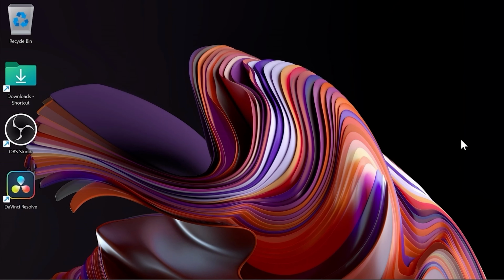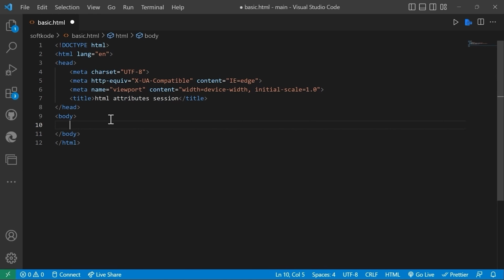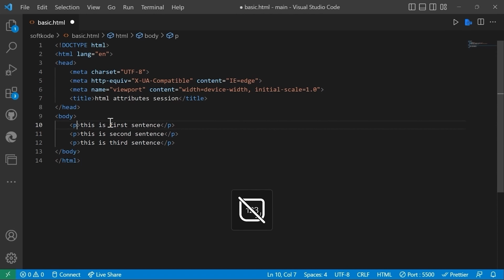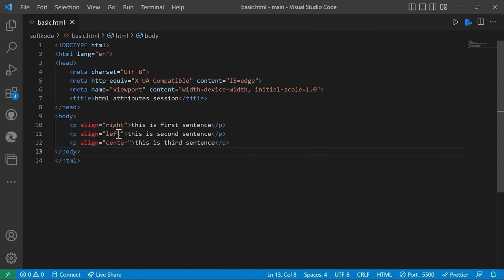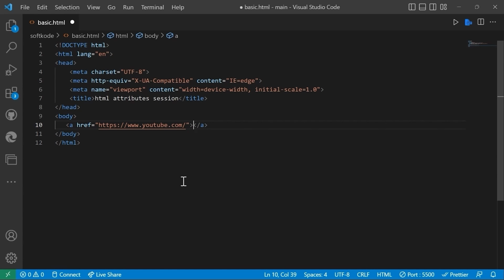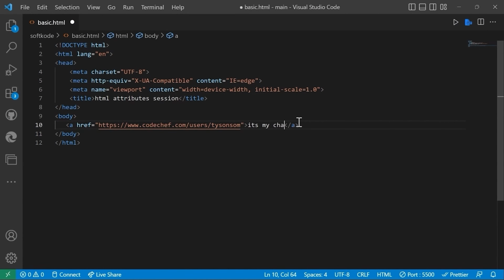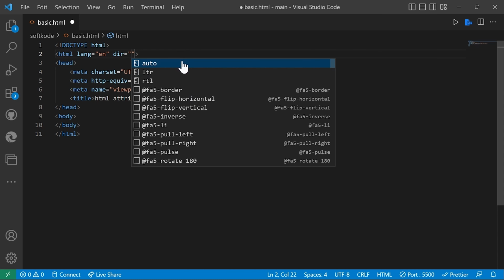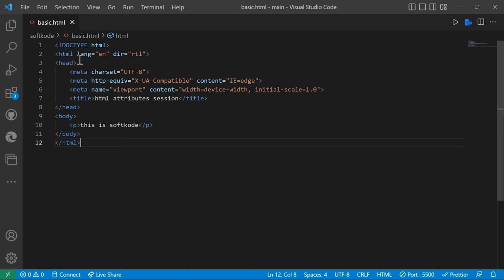HTML ATTRIBUTES PART-1 || Anchor tag || Align,dir,Lang attributes || Html full course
html5 what is html? # html tutorial html for beginner's

In this video of html attributes part-1,we will learn about the anchor tag and we will see how to use link attributes, align attribute ,direction attribute and Lang attribute.
join our instagram to get coding related facts:-